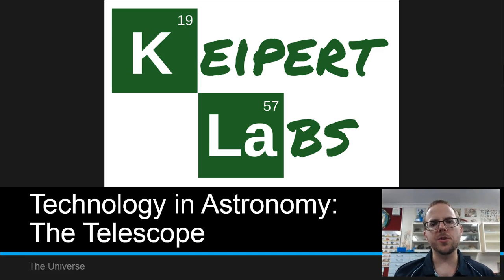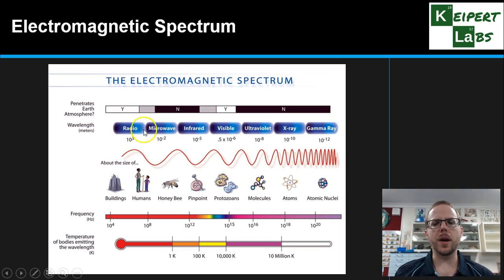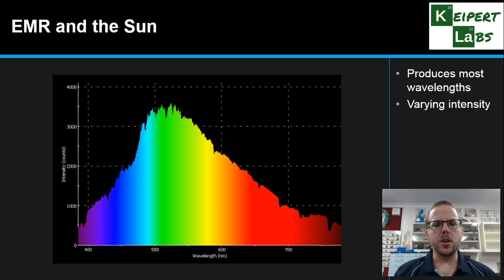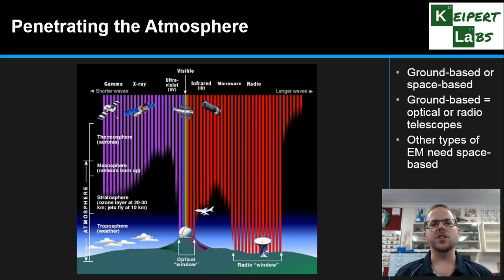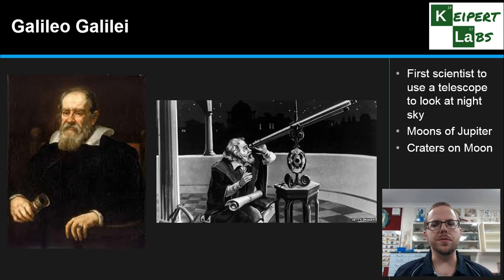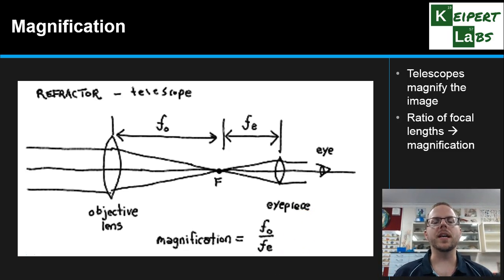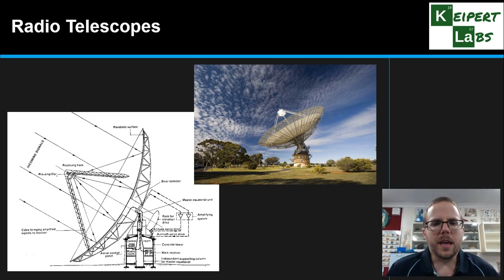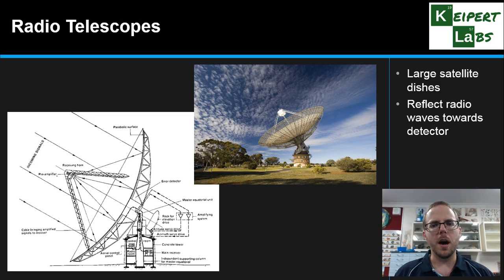Technology in Astronomy - The Telescope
An outline of how astronomers use telescopes to find out information about stars. Goes through the electromagnetic spectrum as well as refracting, reflecting and radio telescopes.